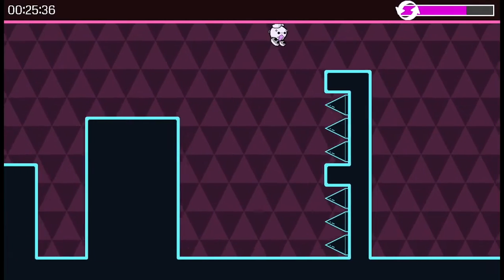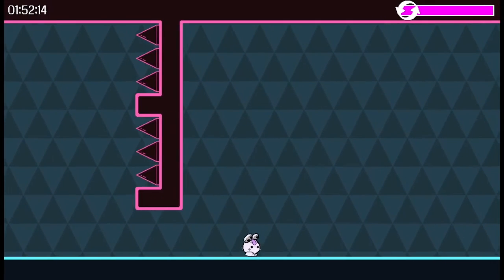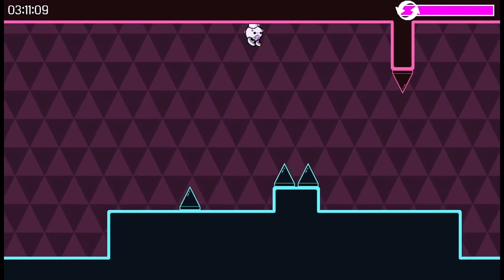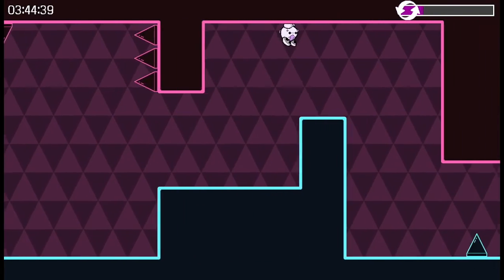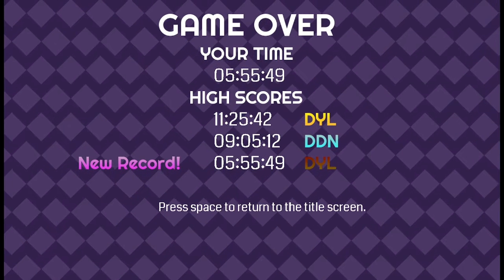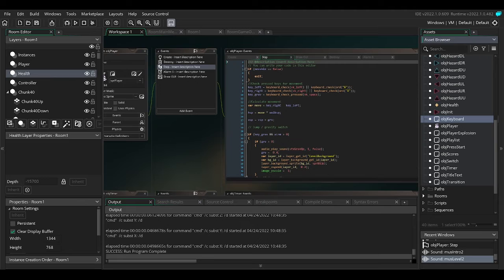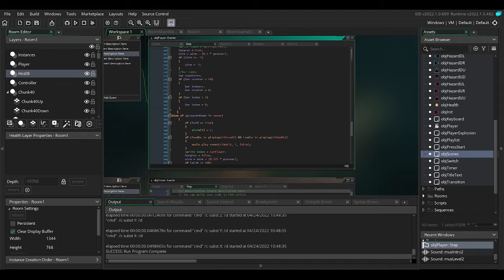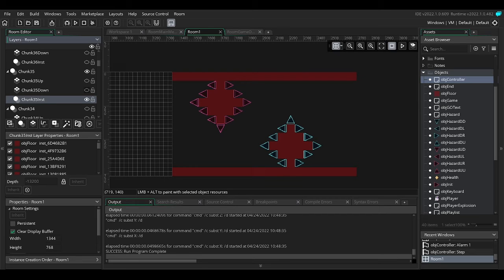Flip-Side Sprint by Dylan Nordhagen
Created for FMX499 under the direction of Professors Marcio Goncalves and Santiago Echeverry at The University of Tampa